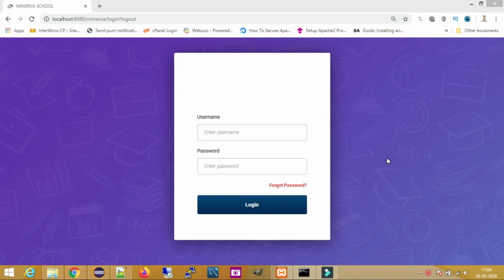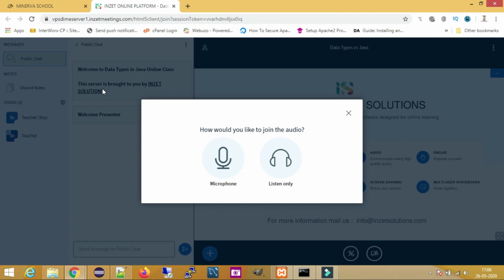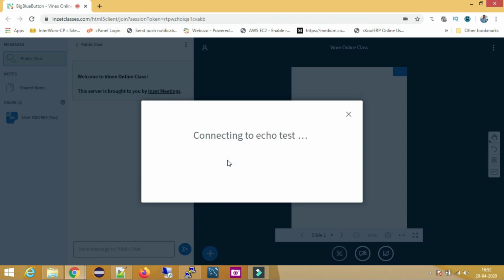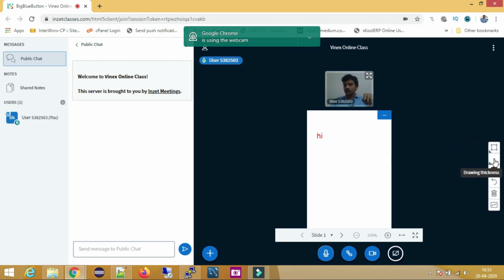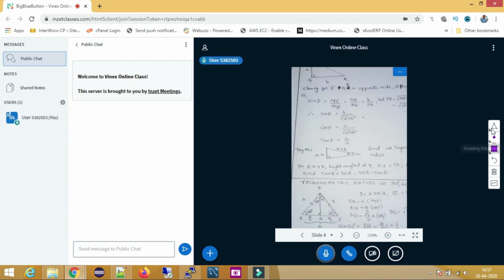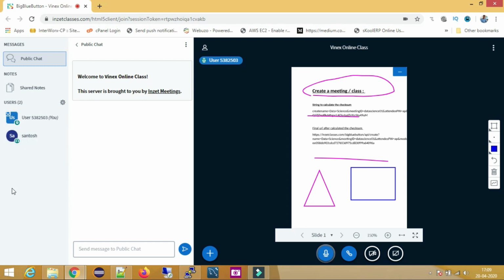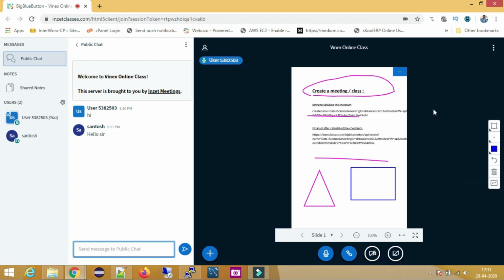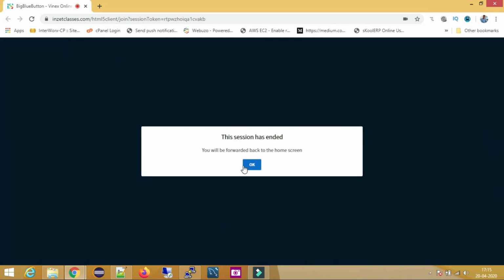INZET ERP SOFTWARE FACULTY ONLINE CLASS